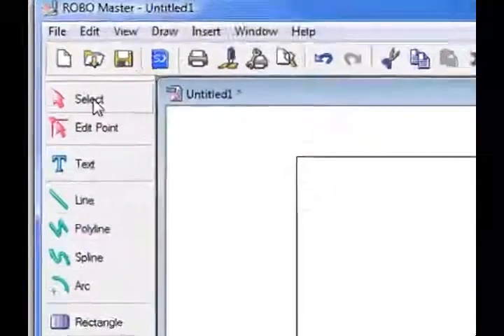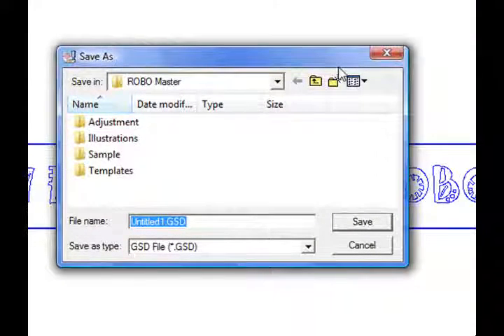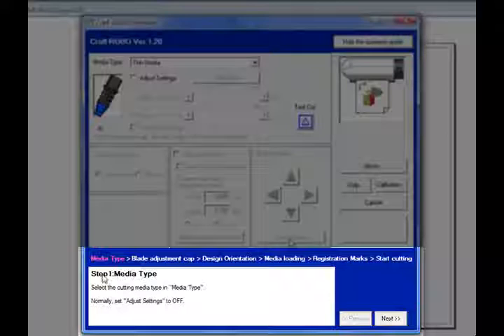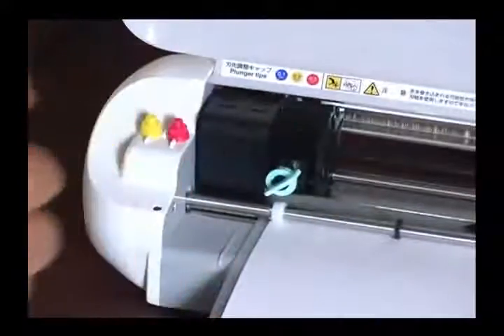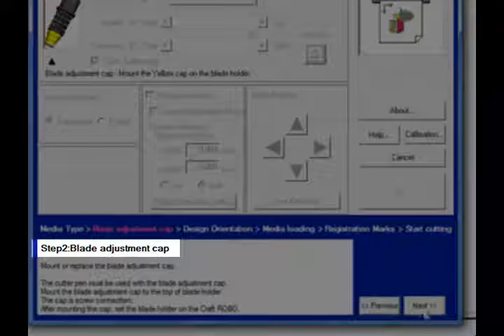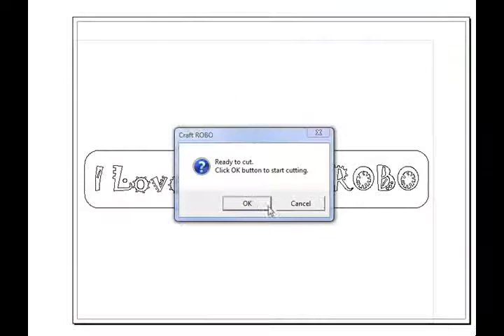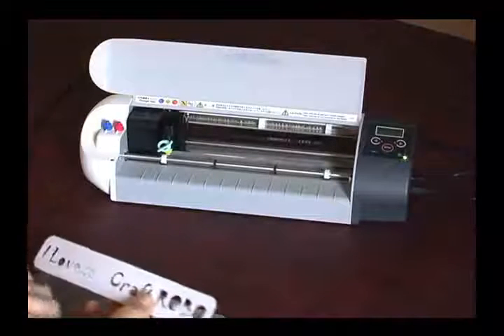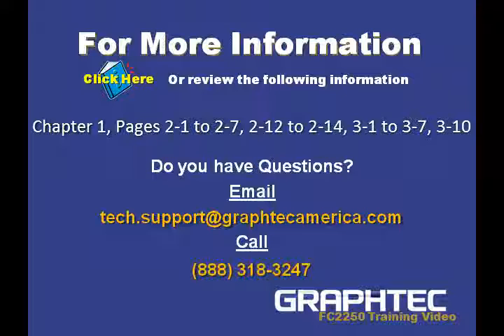cetak mengunakan printer cuting 3